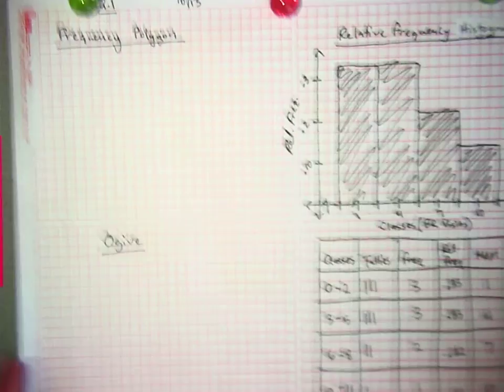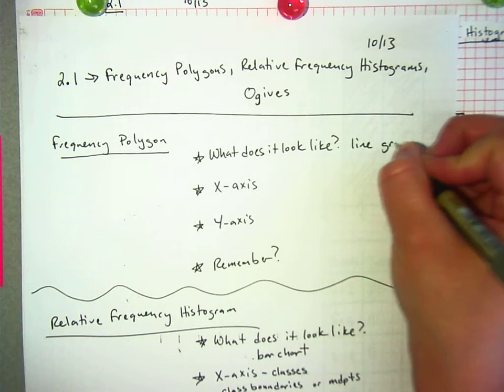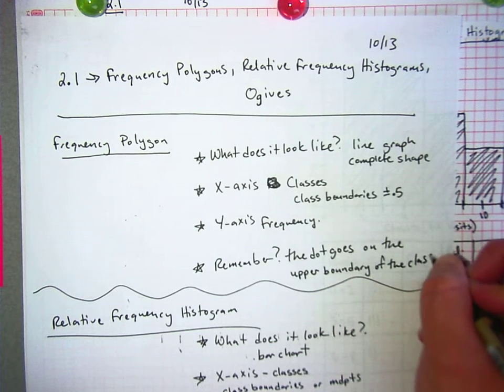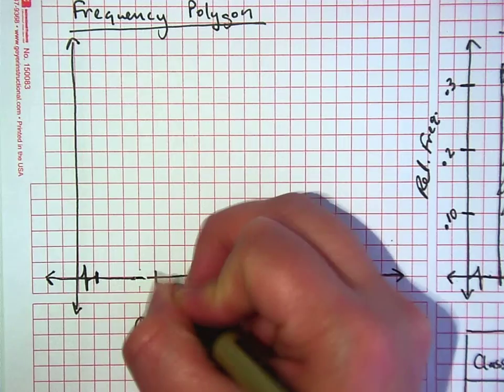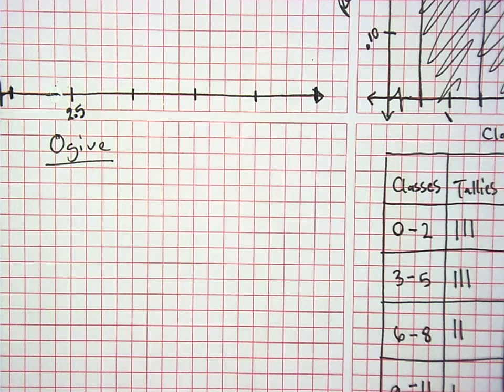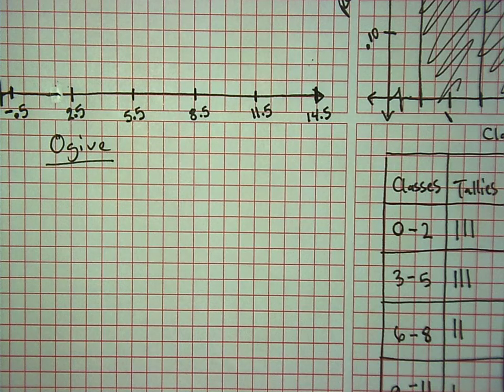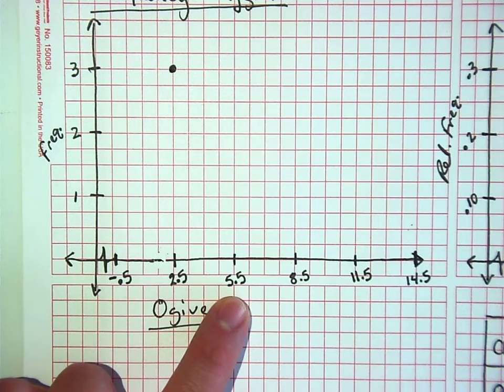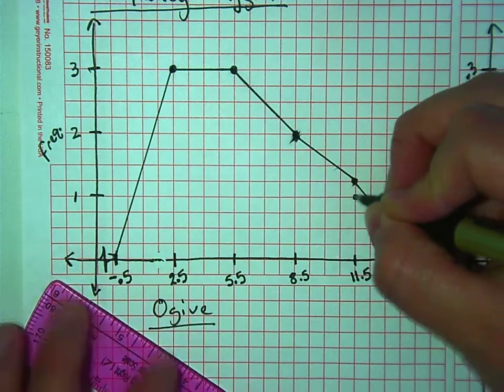10/14 Intro to Stats (Part 1)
Frequency Polygons and Ogives